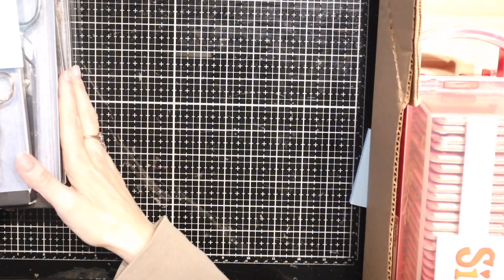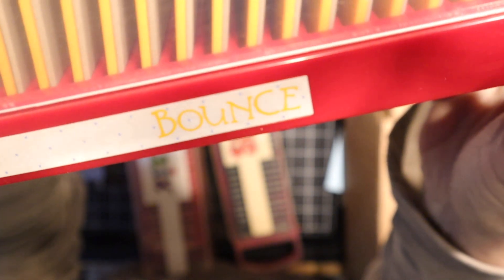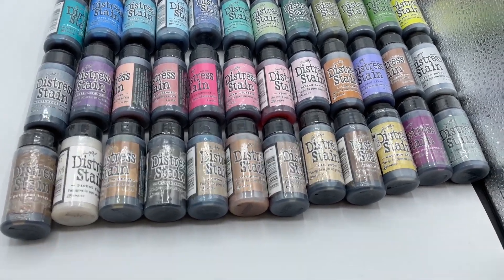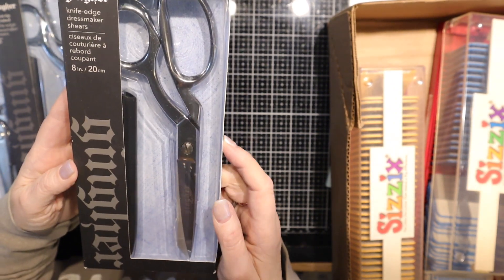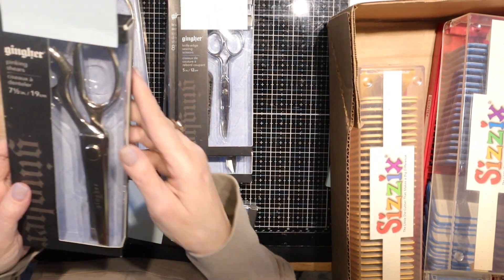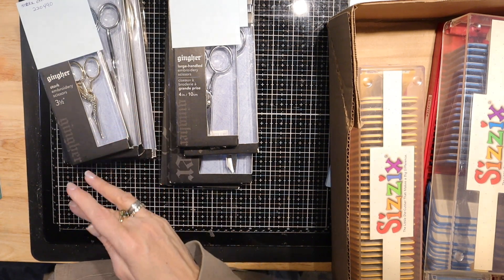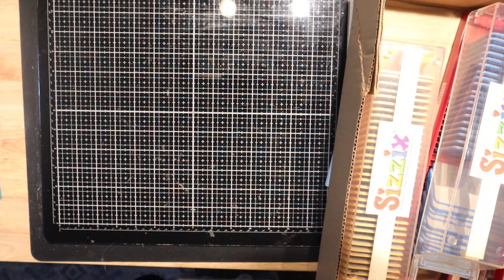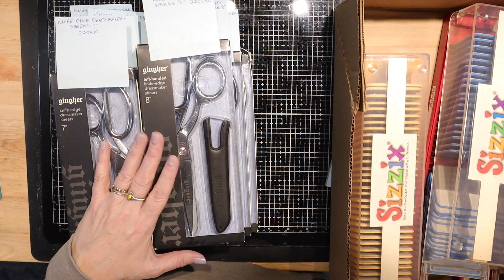Destash 2024 #7 DIes, Gingher Scissors, Distress stain